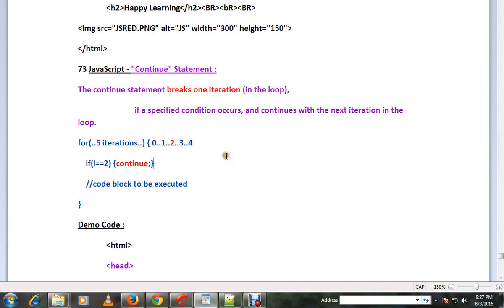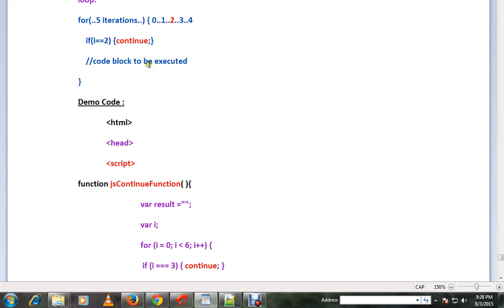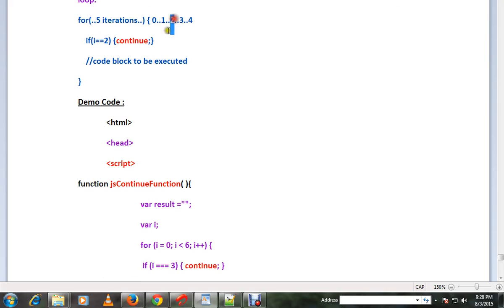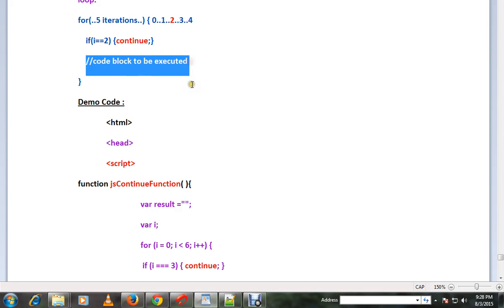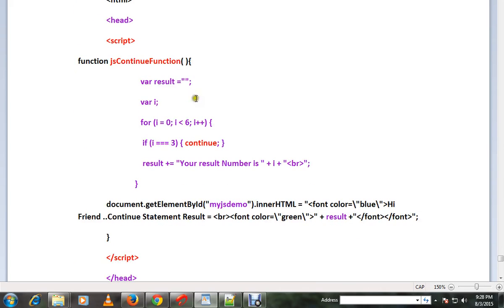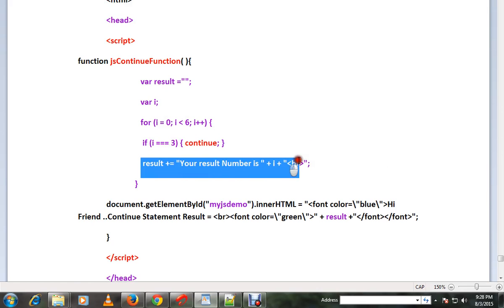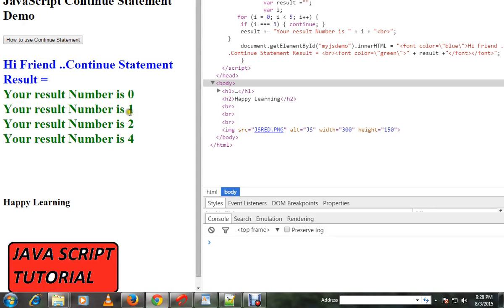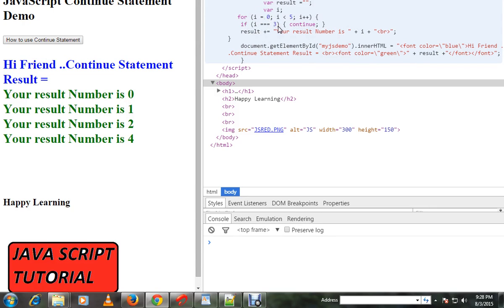CONTINUE STATEMENT IN JAVA SCRIPT DEMO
to get notifications. CONTINUE STATEMENT IN JAVA SCRIPT DEMO